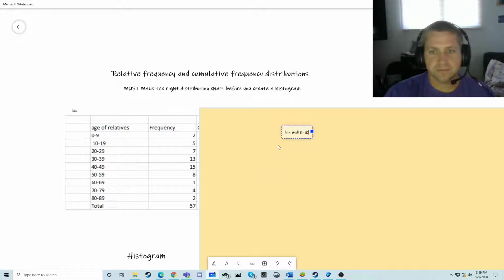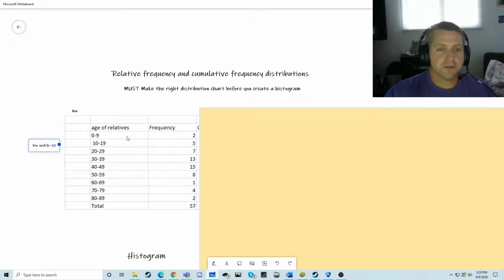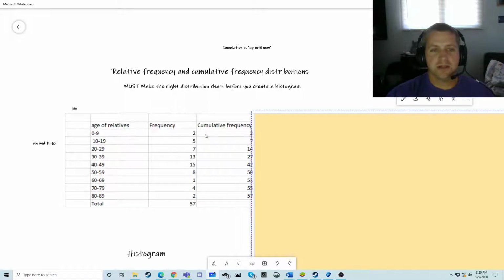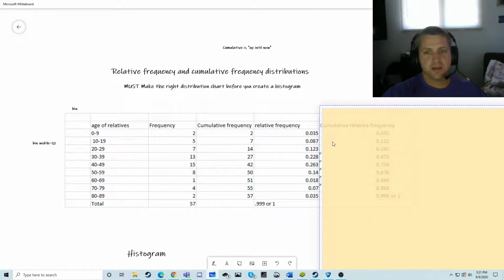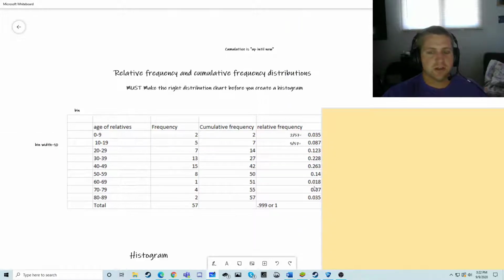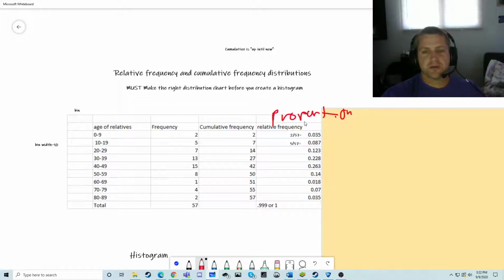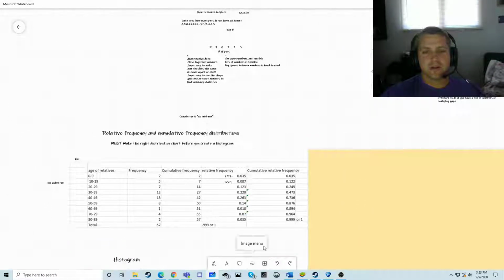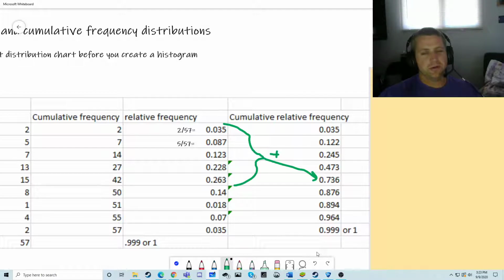Stats 1A Cumulative and relative frequency distributions